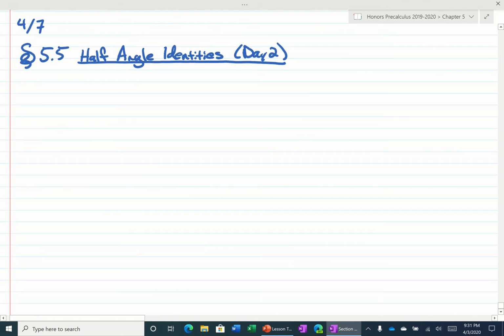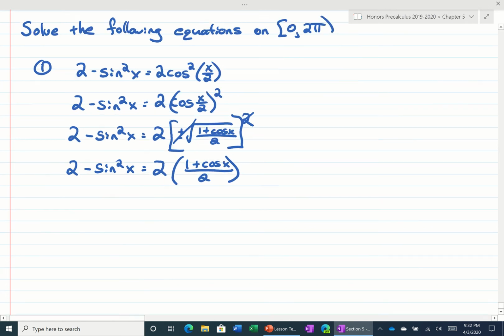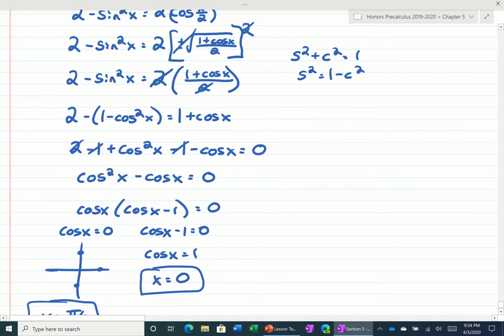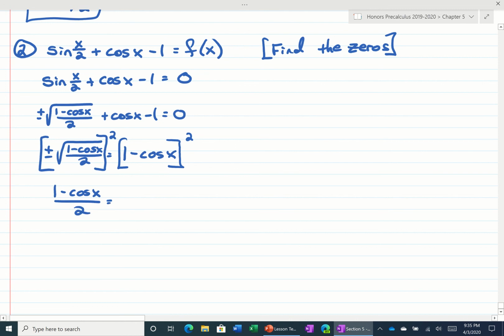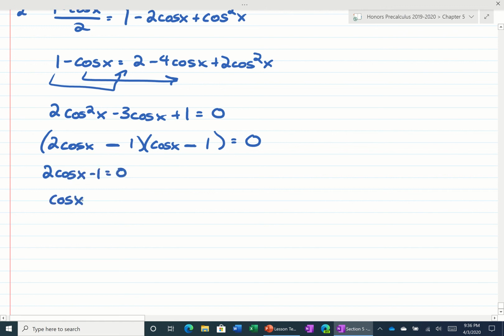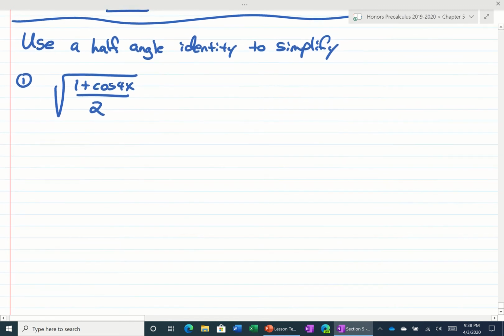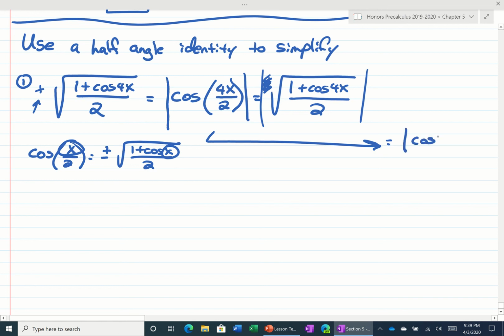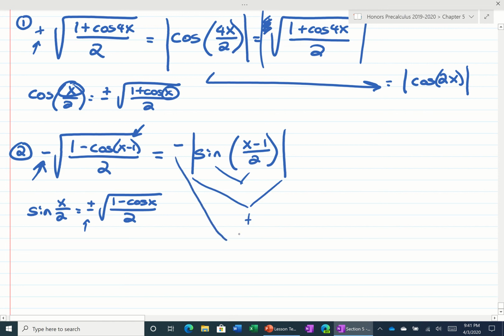Half Angle Identities (Part 2)